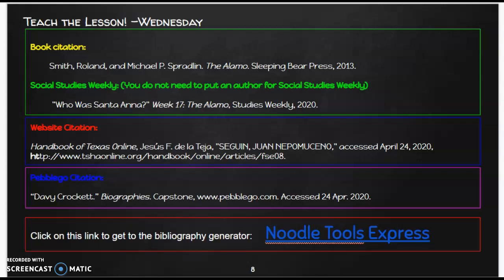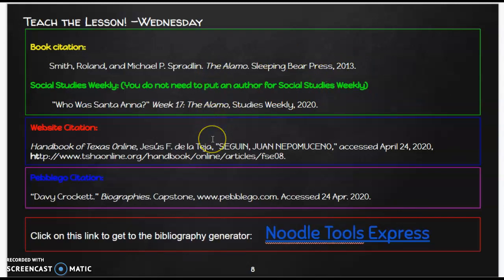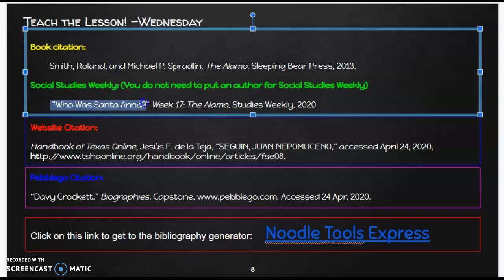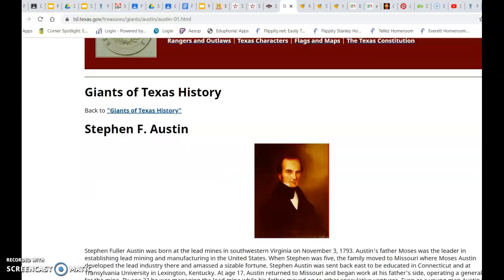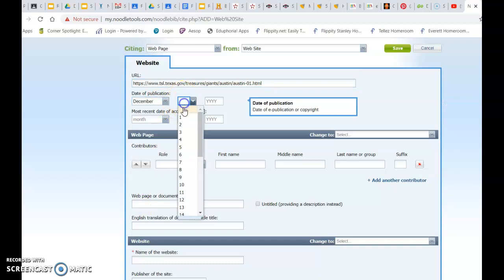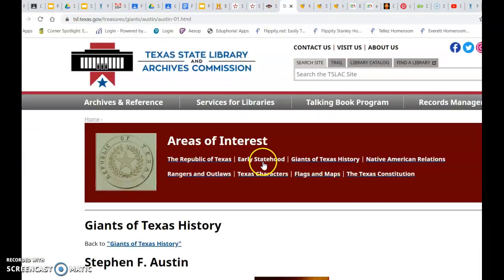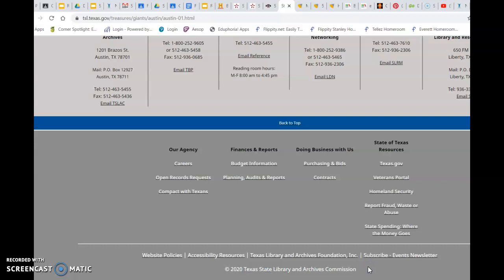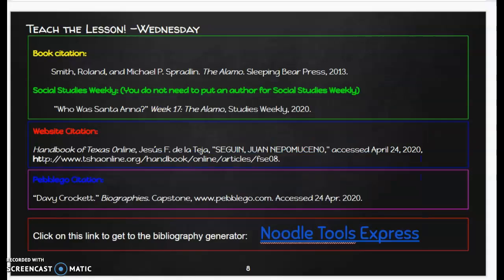Wednesday Bibliography 2